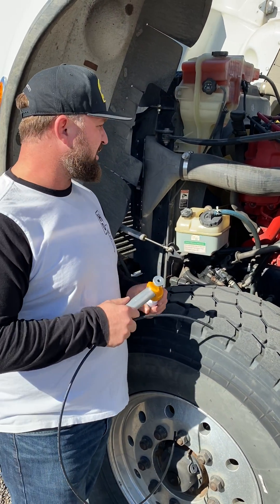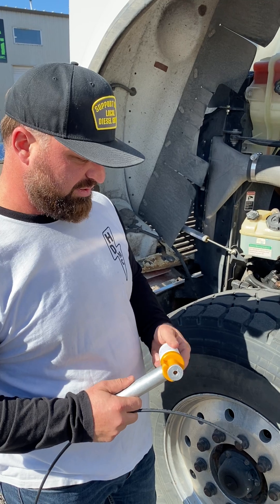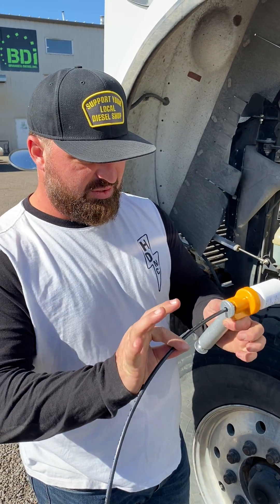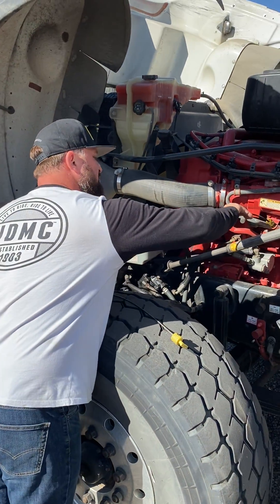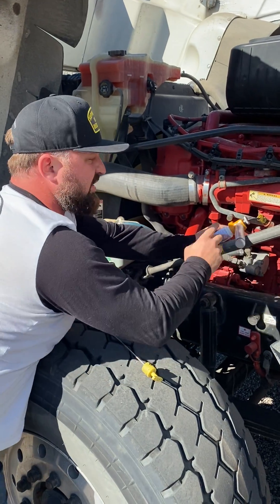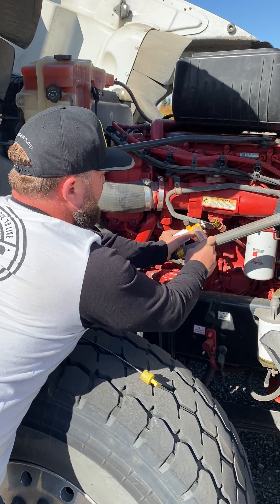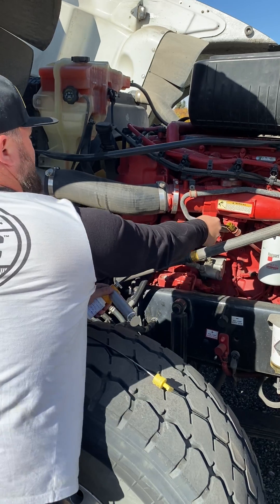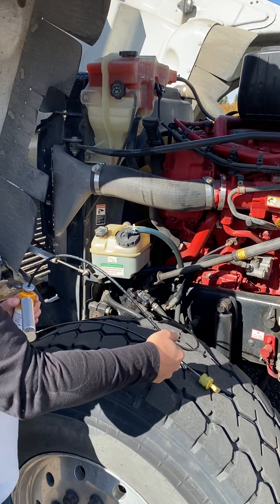Oil sample tutorial on a Cummins ISX - Brandell Diesel Inc Calgary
Performing an oil sample tutorial on the Cummins ISX at Brandell Diesel Inc in Calgary, AB